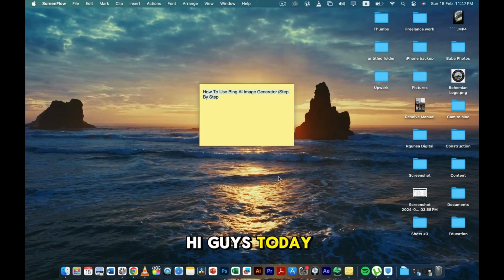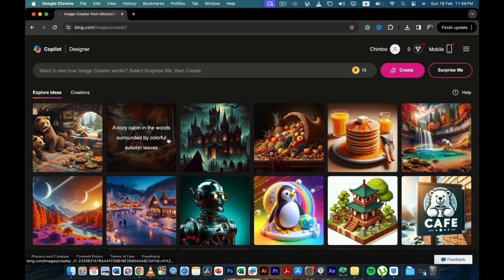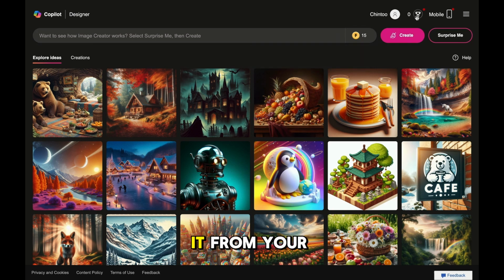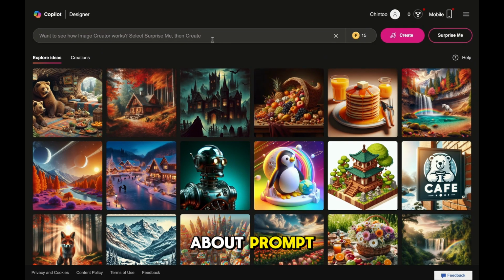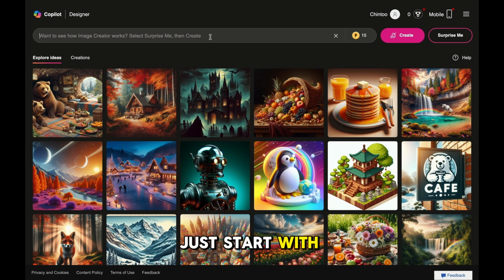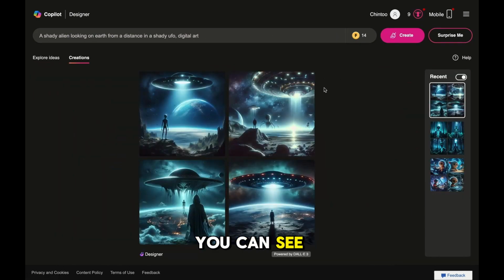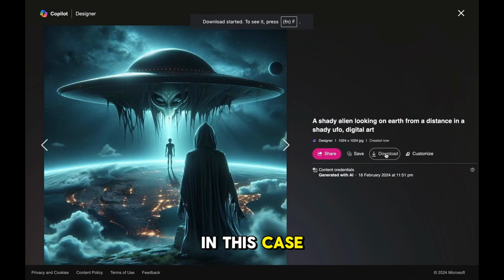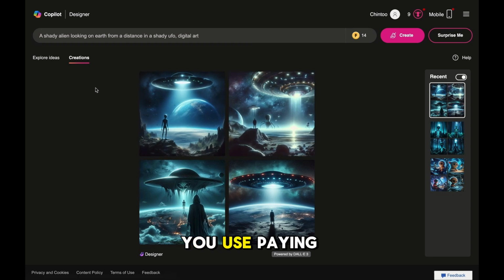How To Use Bing AI Image Generator (Step By Step)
Here is How To Use Bing AI Image Generator and create Ai Images Easy